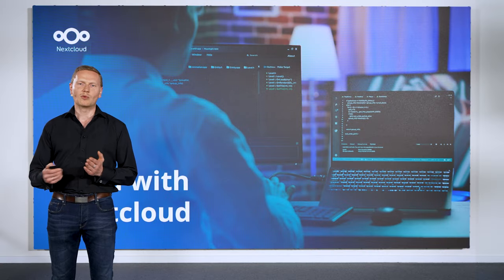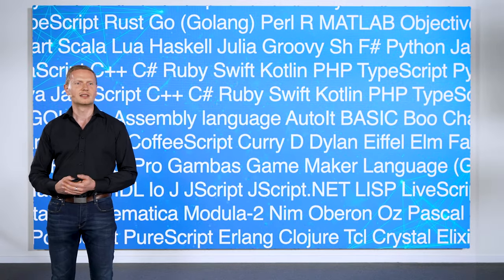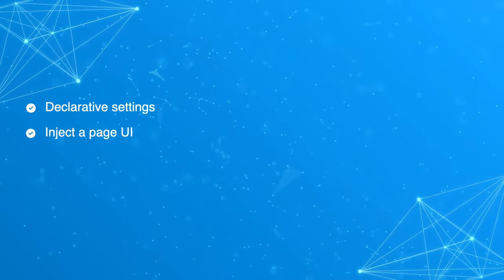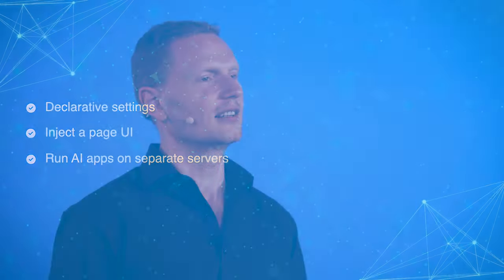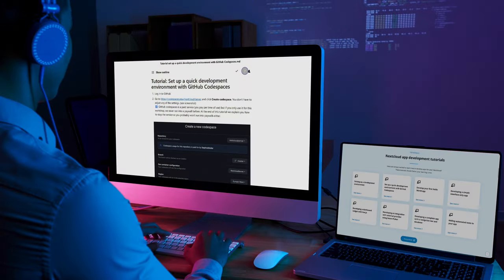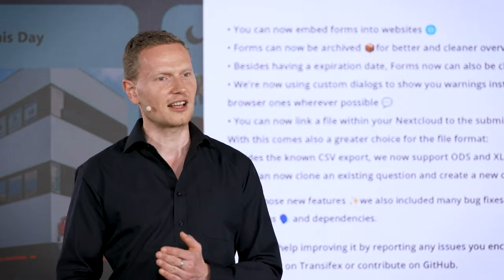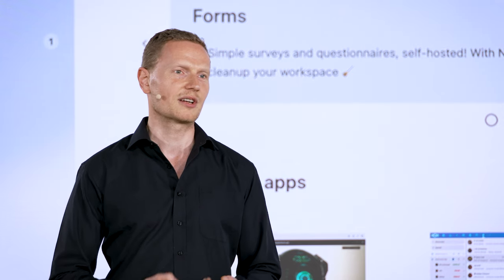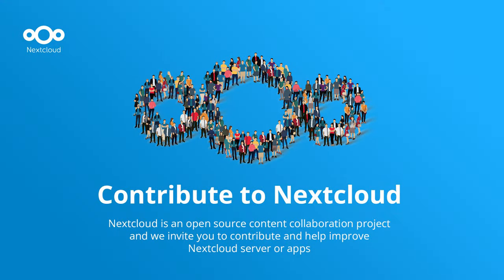Build with Nextcloud! New developer features in Nextcloud Hub 8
Nextcloud Hub 8 saw many new developer features built with our developer community in mind, from new SDKs, updates to the External Apps Framework, distributed AI compute, and so much more.

New SDKs available for Nextcloud's OCS API
- write Nextcloud apps in any language
- distribute compute
- security and reliability benefits

And there's more!:
- New declarative settings UI for your app
- Run AI apps on separate servers
- New Transifex app translation support
- New app update notifications
- New Discovery section in the Nextcloud app store

Nextcloud Community Conference
If you're a developer in our amazing community, come join us at the Nextcloud Community Conference!

September 14-15, 2024 in Berlin, Germany and streaming online.
Register today!